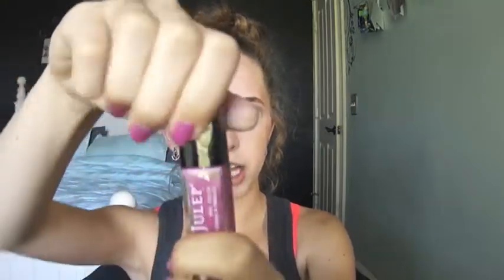Julep nail polish review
Hey guys, as requested by text messages, I went a head and made a review of the nail polish I received in my Julep box. Hope this review was helpful and let me know if you would like to see more videos like this.

Hope you have a blessed day full of love and smiles! :-)